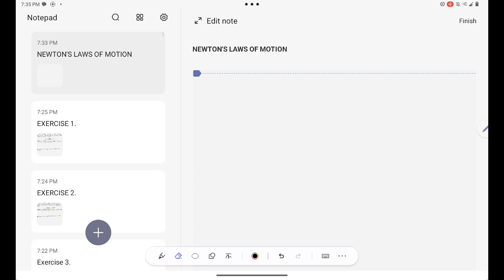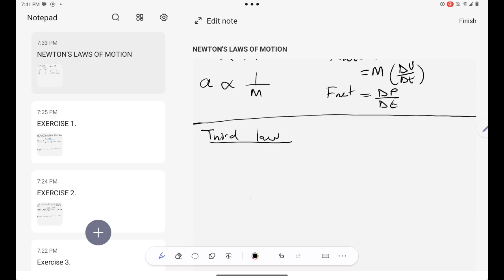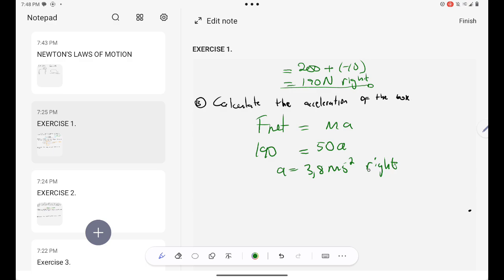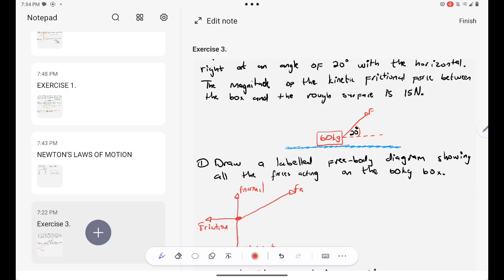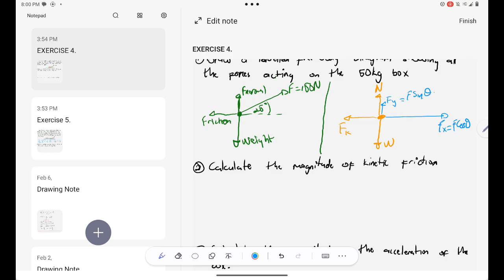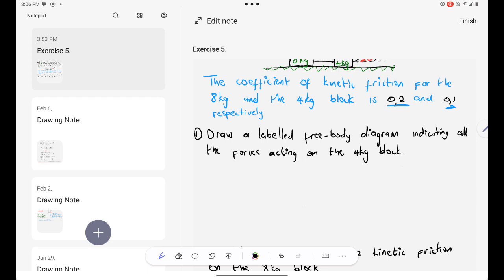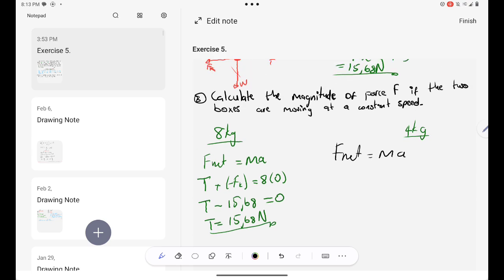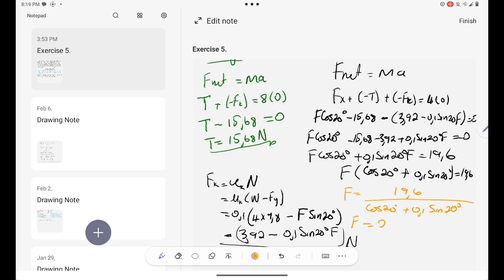GRADE 11 | GRADE 12 | NEWTON'S LAWS OF MOTION | PHYSICS.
🚨🚨STEP BY STEP LEARNING OF NEWTON'S LAWS FROM SCRATCH, CLICK THE LINK BELOW🚨🚨

🔥🔥 ANSWERING PAST QUESTIONS PAPERS❗CLICK THE LINK BELOW 🔥🔥